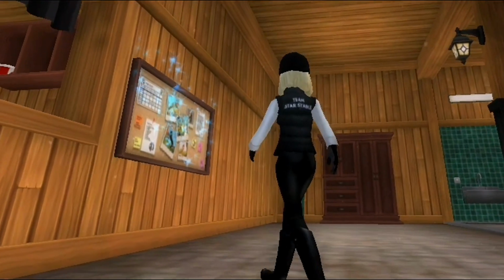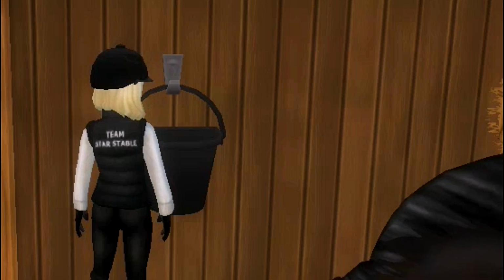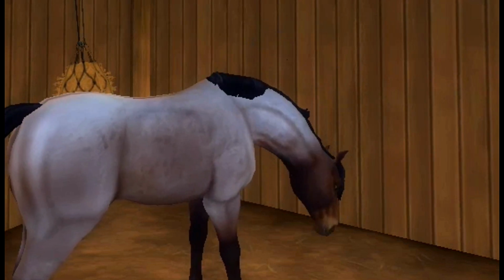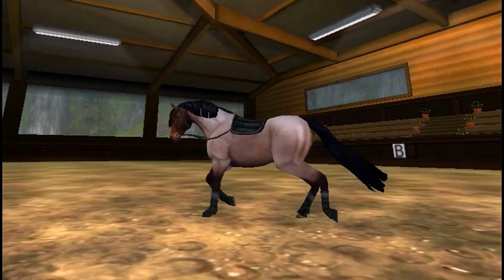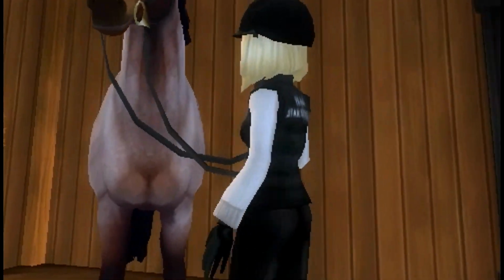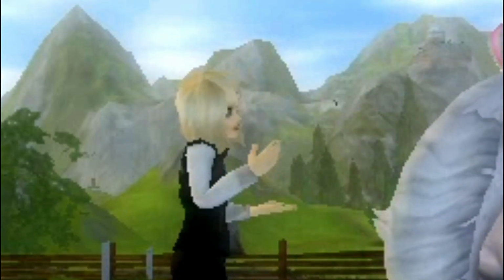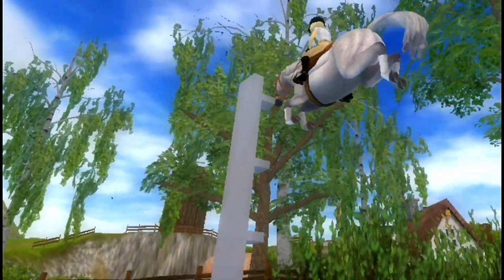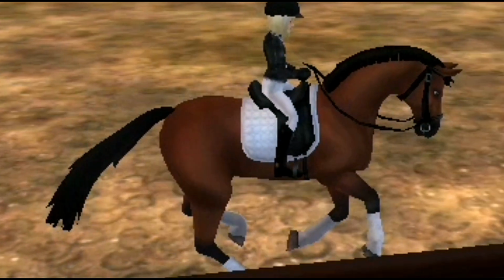Day at the Barn || SSO || Tag-Along #5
Hey everyone! Hope you enjoy work-day edition day in my life!